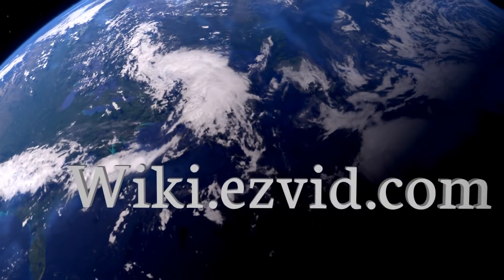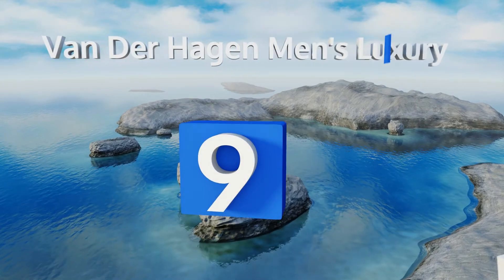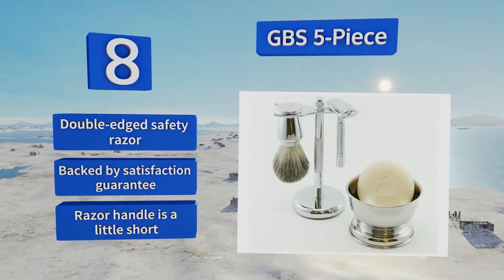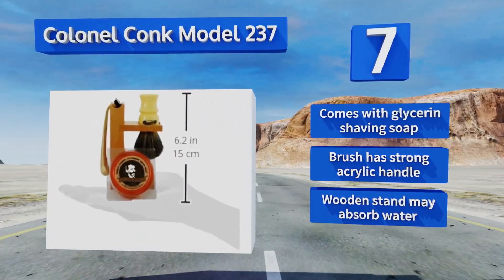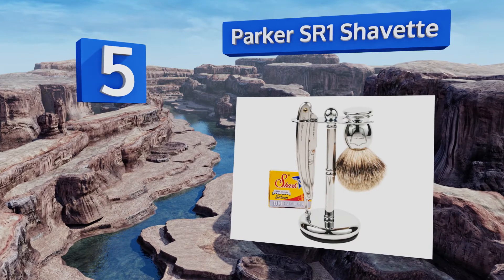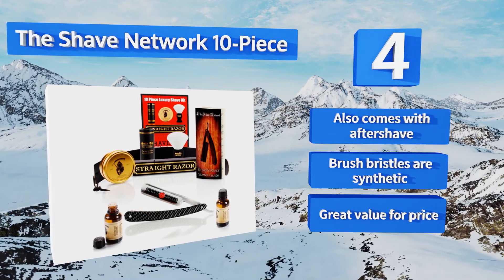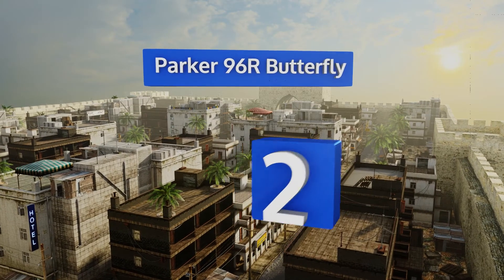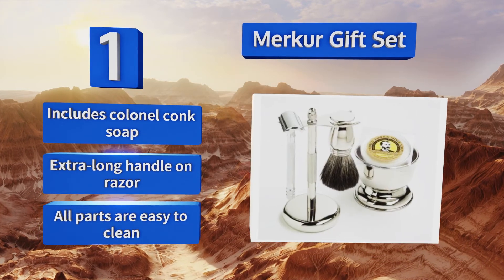10 Best Shaving Sets 2018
Our complete review, including our selection for the year's best shaving set, is exclusively available on Ezvid Wiki.

Shaving sets included in this wiki include the the shave network 10-piece, gentleman jon deluxe, boss razor mach 3, merkur gift set, colonel conk model 237, mid century shaving kit, gbs 5-piece, van der hagen men's luxury, parker sr1 shavette, and parker 96r butterfly.

Shaving sets are also commonly known as shave sets.